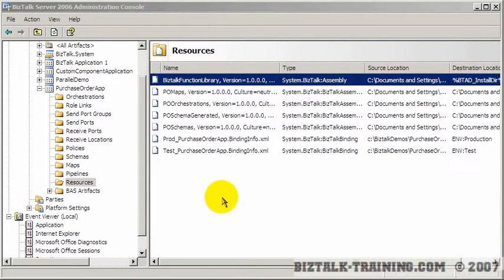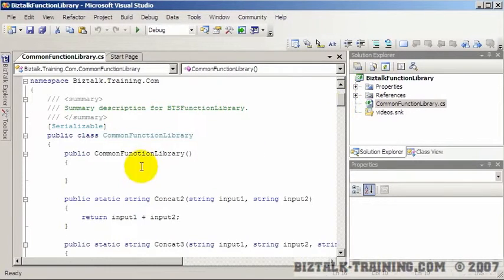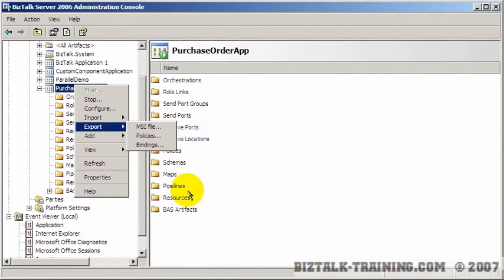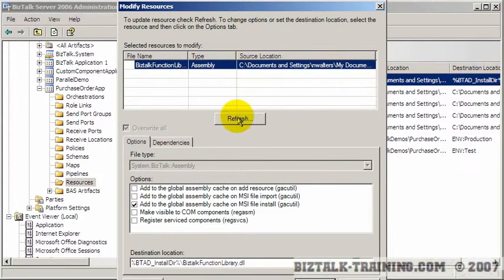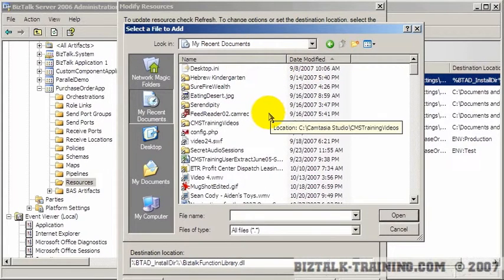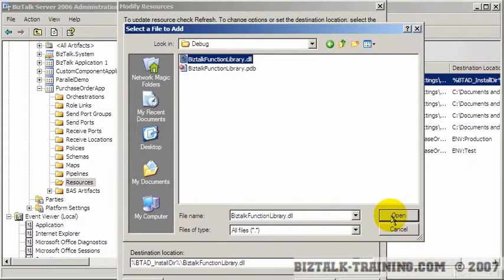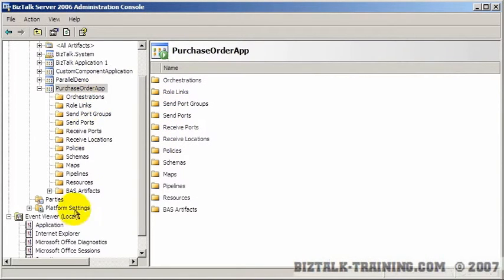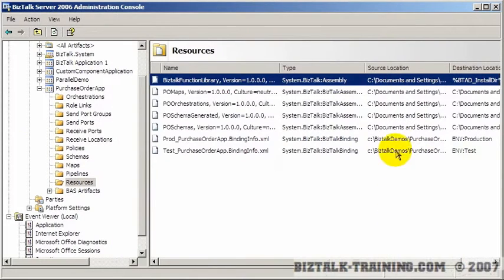BizTalk 2006/R2 - 17-04 Exporting/Importing Binding Files